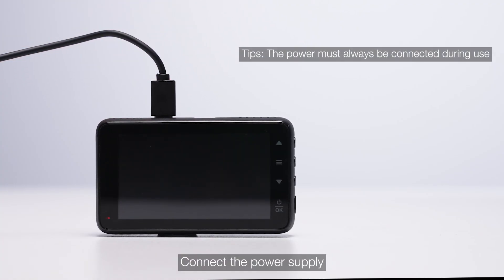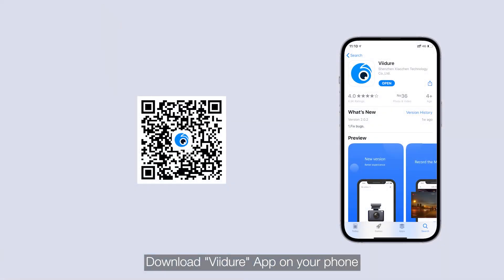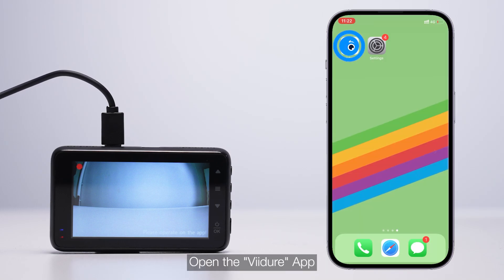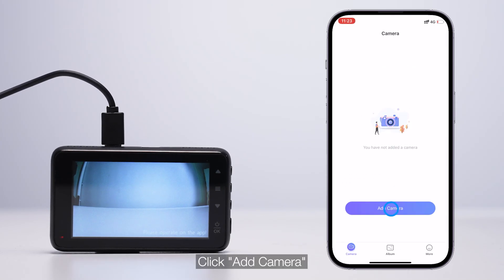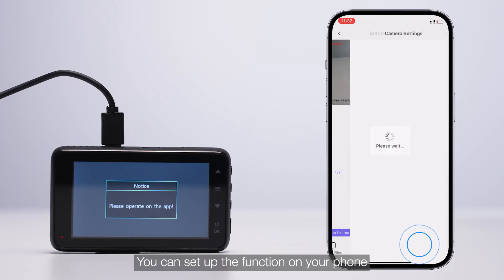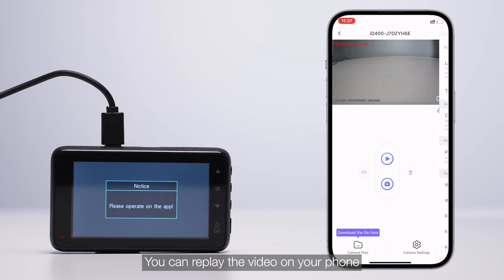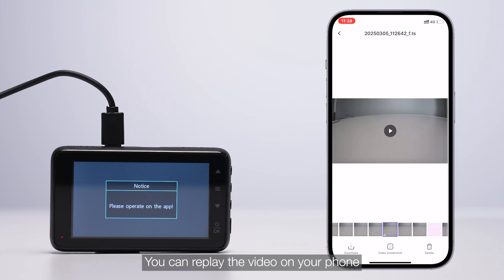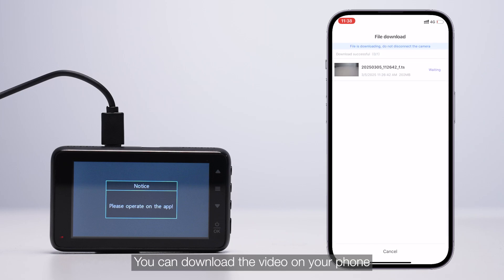iZEEKER ID400 How to use WIFI&APP EN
WiFi and App connection steps:
1. Download "Viidure" App via this QR code in the video or search for "Viiclure" from the App Store to download and install the App.
Note: Please allow all permissions on your phone to enable "Viidure"
2. Turn on the dash cam, and its WiFi will automatically turn on.
Note: The dash cam can only connect to one phone at a time.
3. Open the "Viidure" app, click "More" - "App Settings"- "Language", and set the app language to your local language.
4. Return to the previous page, click "Camera" - "Add Camera", and enable the location and Wi-Fi services on your phone.
Note: Please turn on Airplane Mode on your phone or turn off "Cellular" to avoid Interference.
5. Click "Connect WiFi", locate "iD400-XXXXXXXXXX", and enter the password "12345678".
Note: This Wi-Fi network can only be used to operate the dashcam, not to access the internet.